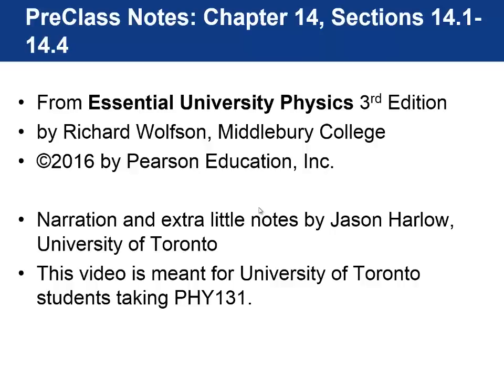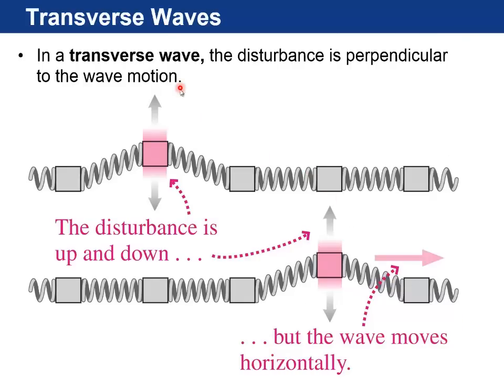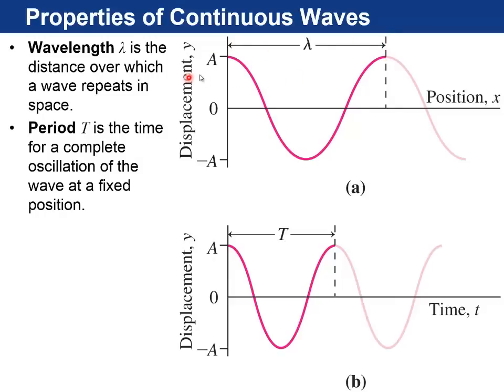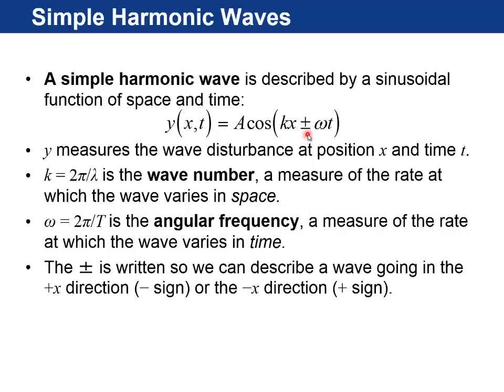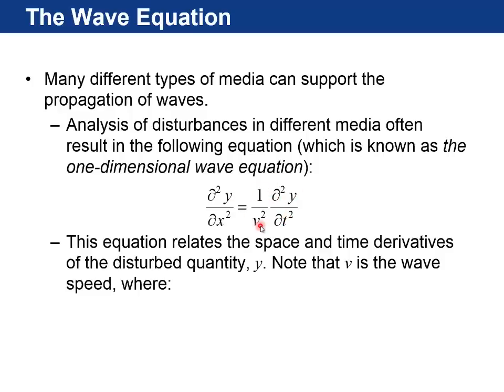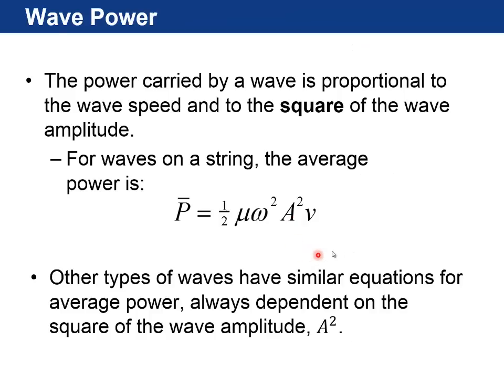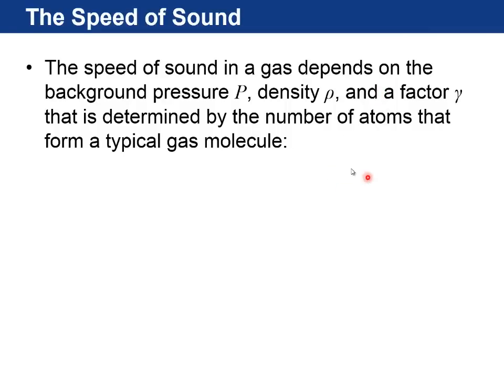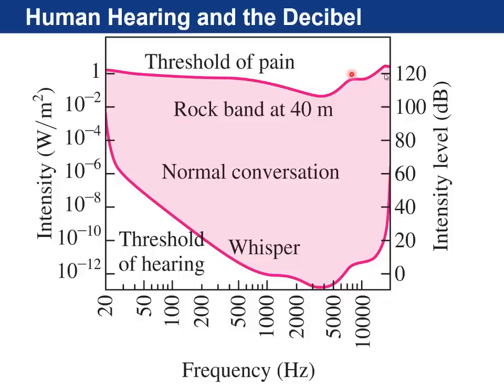Preclass Video 22